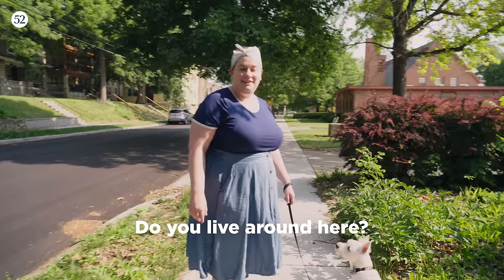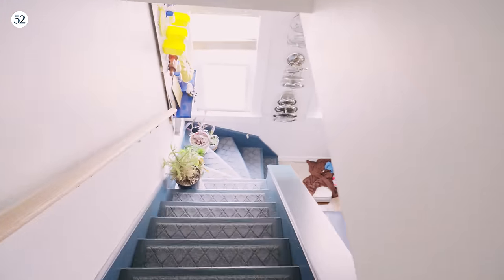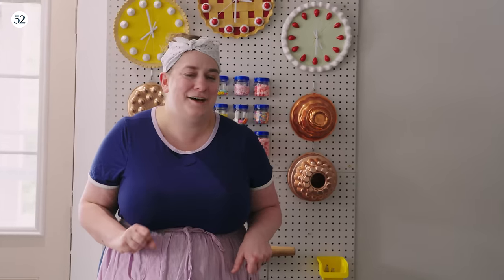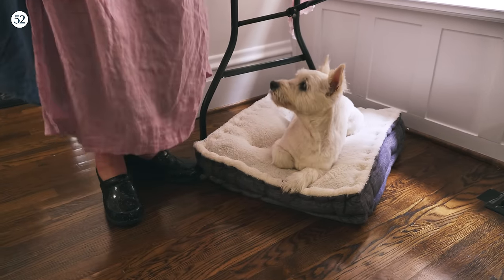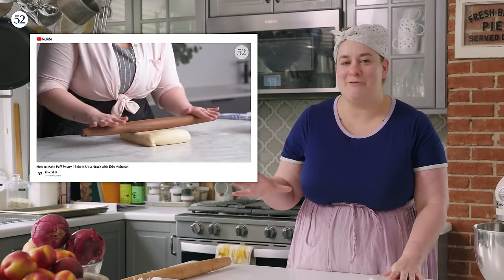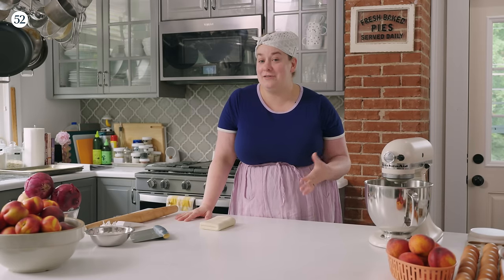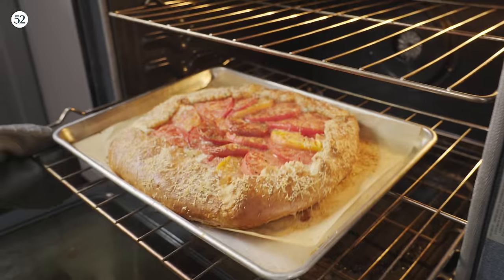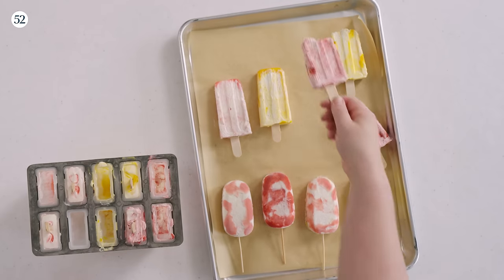A Peek Inside Erin's New House + Mille-Feuille | Bake It Up a Notch with Erin McDowell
HOUSE TOUR AND MILLE FEUILLE:
In this episode of Bake It Up a Notch, Erin walks us through her early 1900s Kansas City home that is full of fan-made gifts, clever storage solutions, and personal touches. And, of course, there's got to be some baking! Using rough puff pastry and cream, Erin makes a versatile and classic Mille-Feuille.

CHAPTERS:
00:00 - Introduction
01:10 - The Kitchen
02:35 - Let's Get Baking
06:46 - The Entryway
10:26 - The Dining Room
11:59 - Back to the Pastry!
14:49 - The Shoot Room
16:02 - Assembling the Mille-Feuille
18:47 - But Wait... There's More!

MORE ABOUT BAKE IT UP A NOTCH:
Fearless baker Erin Jeanne McDowell takes a deep dive into the tools, techniques and tips you need to create beautiful and delicious baked goods at home. Her bubbly & effortless approach helps even the most complicated of recipes seem like a total piece of cake!